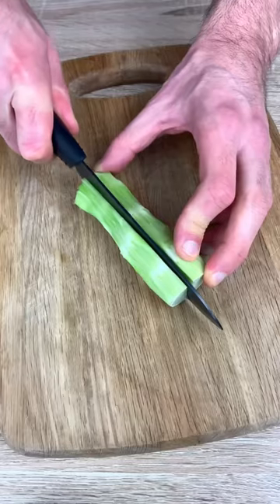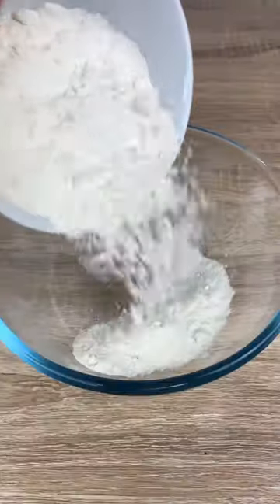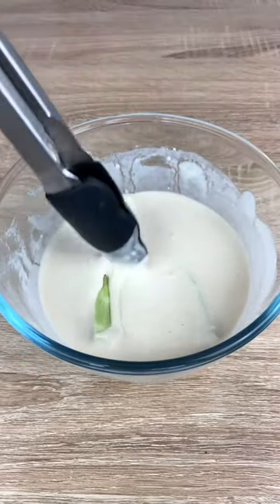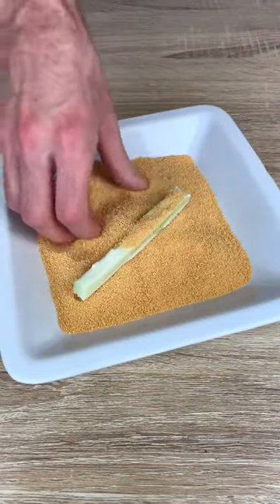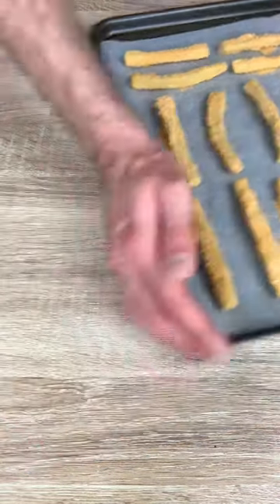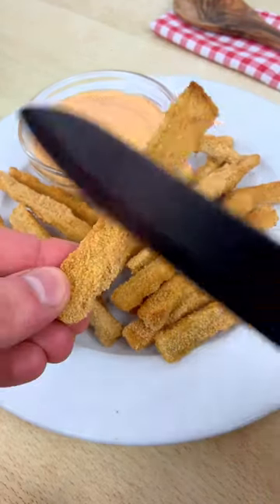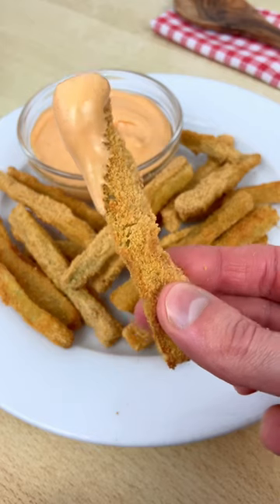Stop throwing away your BROCCOLI STEMS! 🥦😍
Ingredients 👉
8 broccoli stems
100g cold water
100g all purpose flour
100g breadcrumbs
salt

Wash and peal your broccoli stems and cut them into spears.
In a bowl, add flour and water and mix with a whisk for a minute.
Dip your broccoli spears into the batter then cover with breadcrumbs.
Add your broccoli fries on a baking tray previously lined with parchment paper.
Bake for about 15/20 mins (180C/360F).
Serve with some salt on top. Buon appetito!